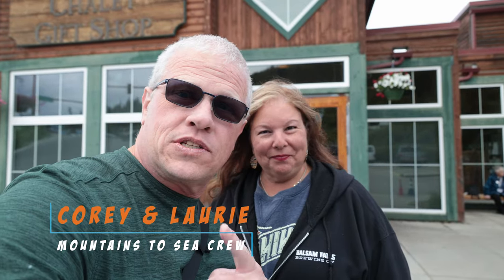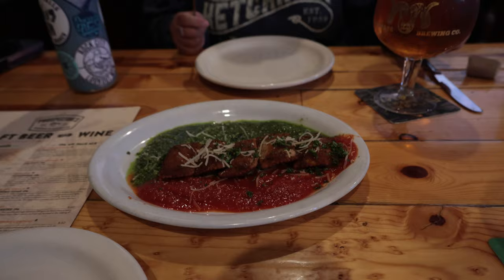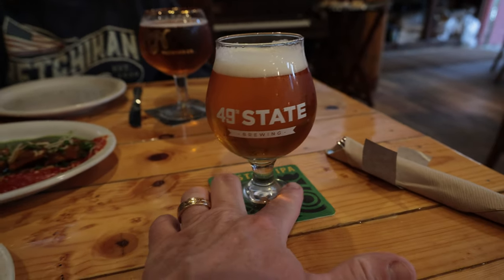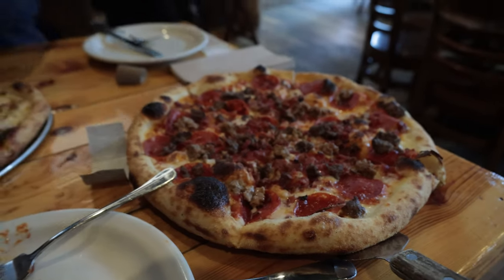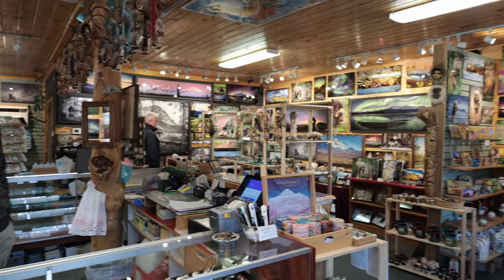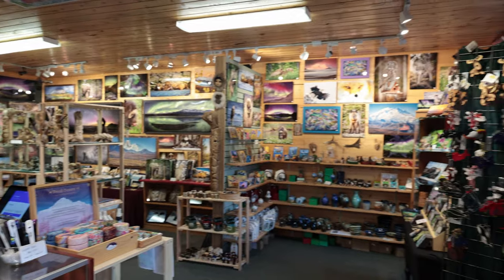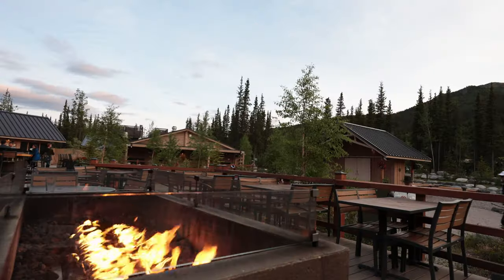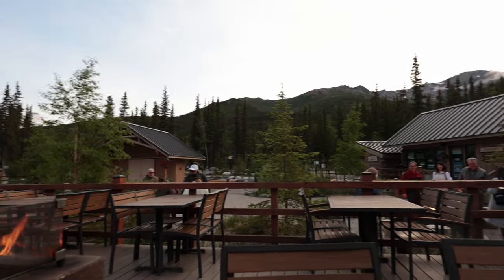Exploring The Shops of Denali: Shopping, Dining, & Chasing Northern Lights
In this video, we take a stroll across the highway from McKinley Chalet Lodge to explore the lively strip of businesses along the strip outside of Denali. We grab a delicious lunch at Prospector’s Pizzeria and visit the unique shops along the way, picking up some Alaskan souvenirs. After a day of fun, we decided to stay up late in hopes of catching a glimpse of the elusive Northern Lights. Unfortunately, they didn’t make an appearance, but the experience of wandering Denali Village under the midnight sun was unforgettable. Come along as we dive into the local scene and soak up every bit of our Alaskan adventure!

Like our music? We use 2 services for our licensed music, and we can save you some money on your subscription!
Audiio was our first music provider, and much of our music comes from this service. Use this link to save 70% on your own subscription!